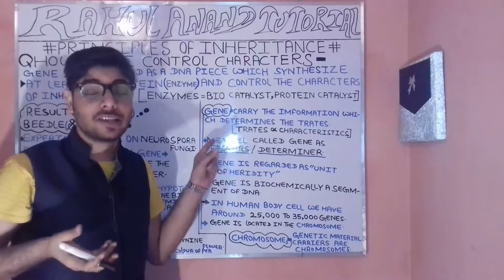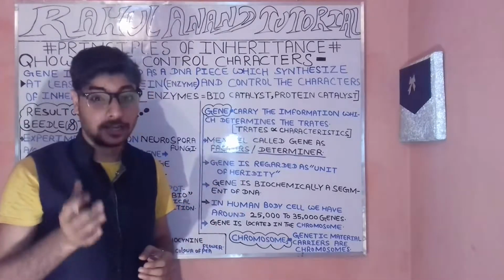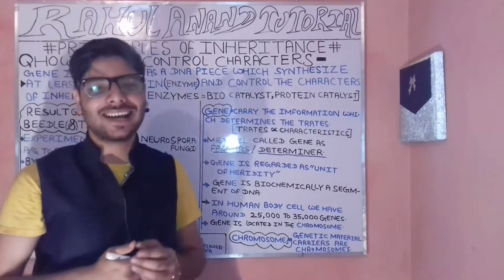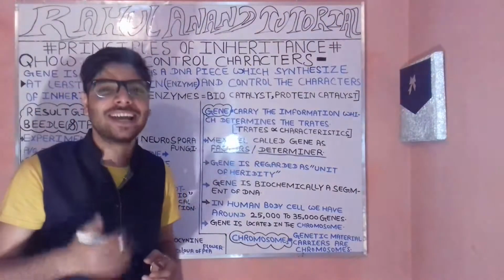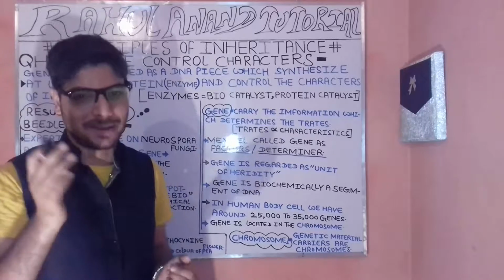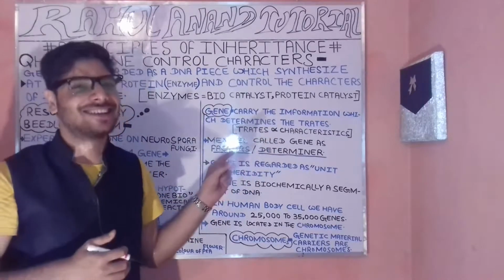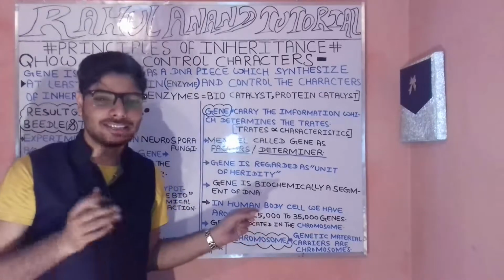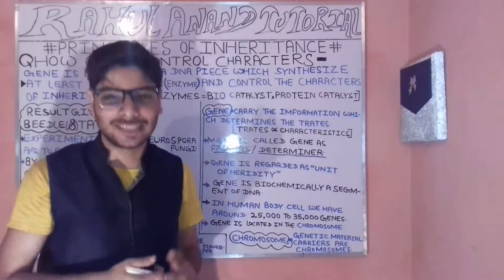PRINCIPLES OF INHERITANCE;HOW GENE CONTROL CHARACTERS;NEET;AIIMS 2019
PRINCIPLE OF INHERITANCE 1))HOW GENE CONTROL CHARACTERS EXPLANE. 2))WHAT IS GENE EXPLANE. 3))WHAT ARE ENZYMES EXPLANE. 4))HOW IS ENZYMES==BIO CATALYST $$$$ PROTEIN CATALYST EXPLANE. 5))WHAT IS THE RESULT GIVEN BY BEEDLE AND TATUM EXPLANE. 6))WHAT WAS THE PROPOSED HYPOTHESIS GIVEN BY BEEDLE AND TATUM EXPLANE. 7))HOW IS TRATES IS EQUAL TO CHARACTERS EXPLANE. 8))MENDEL CALLED GENE AS :::::FACTORS AND DETERMINER HOW EXPLANE. 9))IN HUMAN BODY WE HAVE AROUND HOW MUCH OF GENE EXPLANE. 10))WHAT ARE CHROMOSOMES EXPLANE.